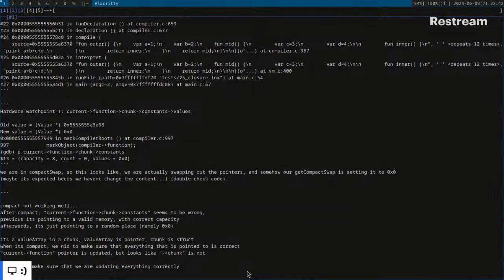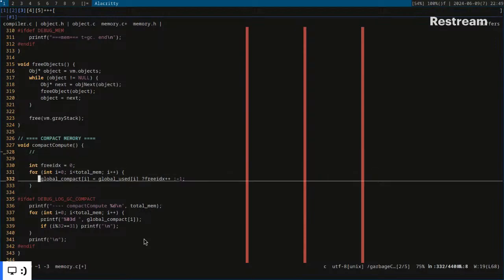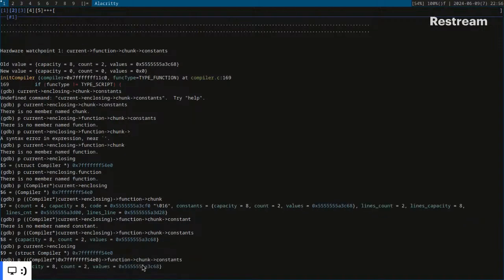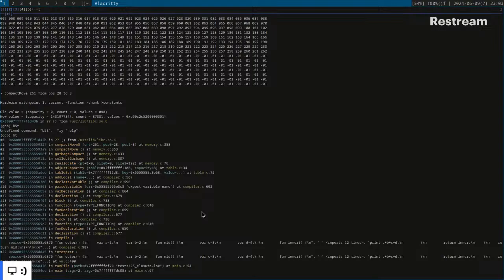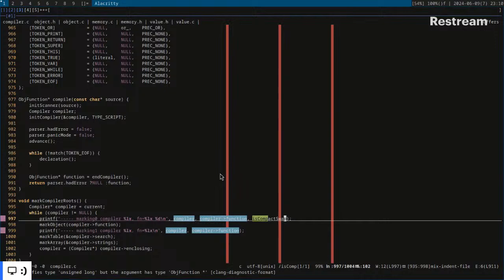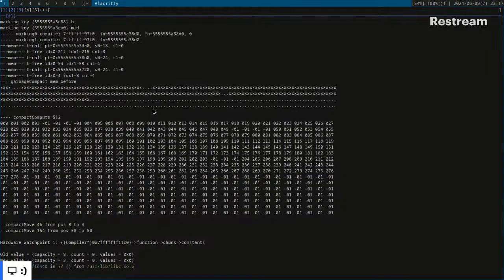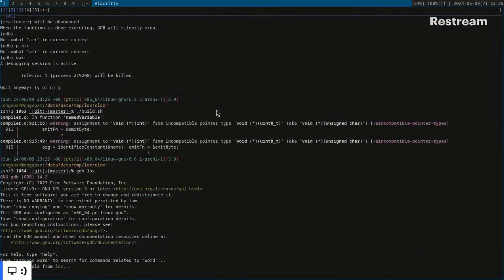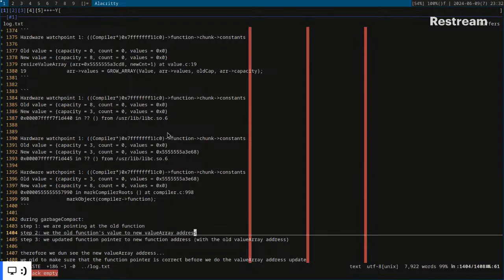implementing lox 02 - c26 - garbage collector p15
looks like we figured out why compact seems to mess up the pointers

we checked the code, seems like we are not missing out on any of the pointer updating...
so wut could be the issue then???

looks like we are not doing the pointer swap in the correct order
for those pointers within pointers,
we seem to be updating the inner pointers first
this means that we updated the old memory's pointer address (which is clearly wrong)
before we update the outer pointer address (which has the inner pointer pointing at the old inner object location)

let's see how to fix it in the next round